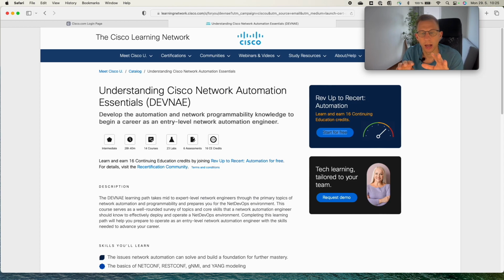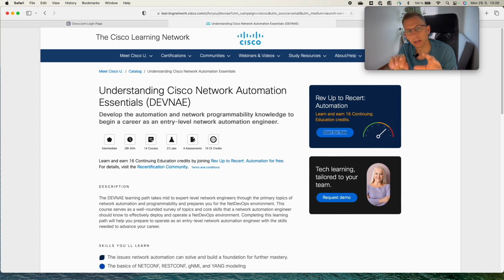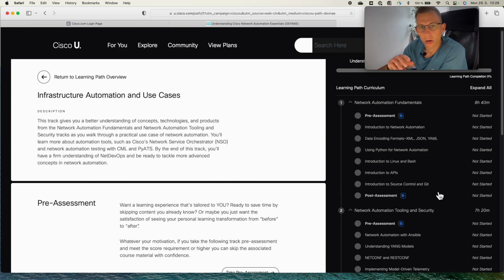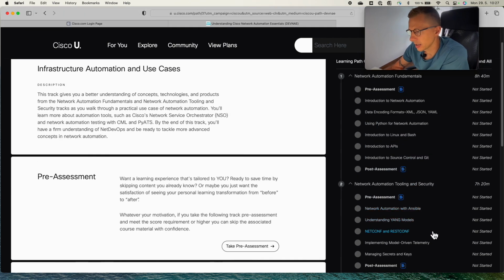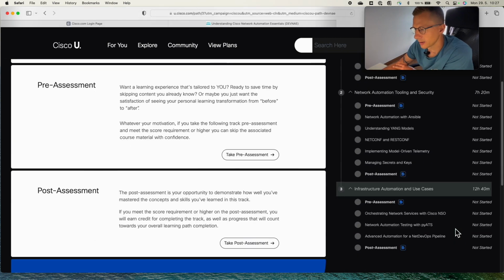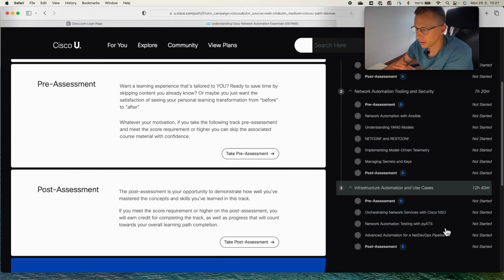Certify for Free | Cisco Exam | CE Credits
Good luck with your recertification!